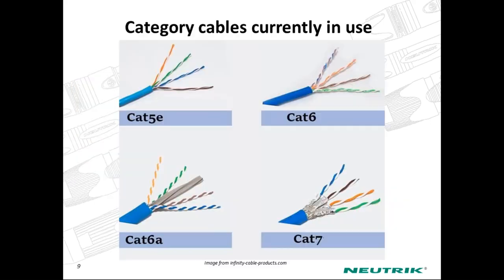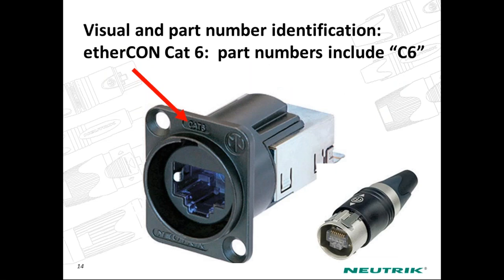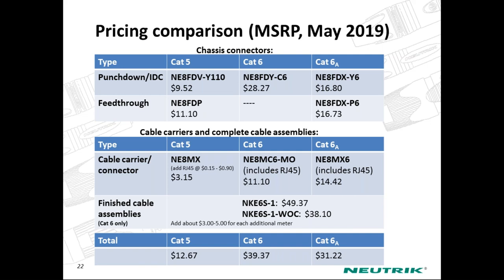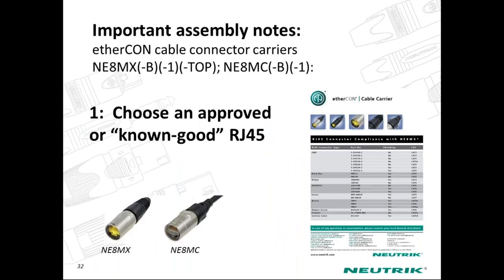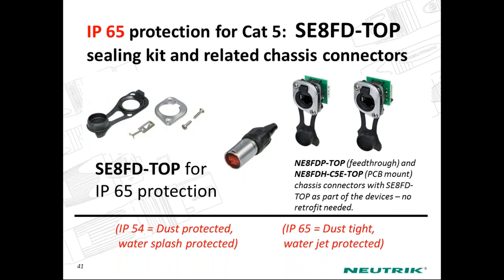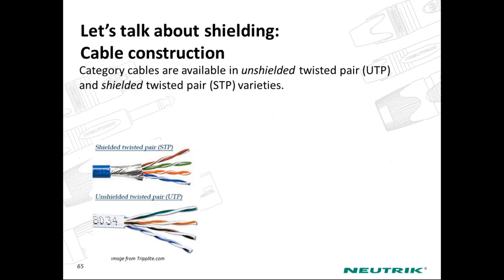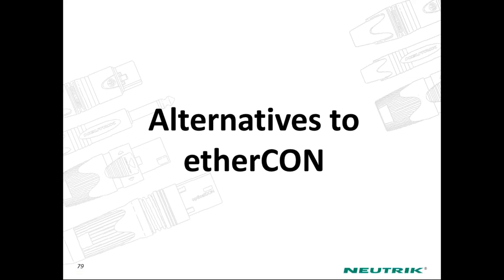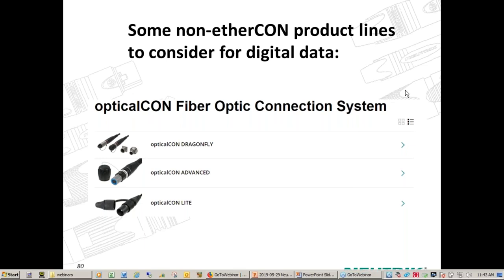Navigating Neutrik’s Three etherCON Families - May 29, 2019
Learn how to enhance your pro audio, video and lighting network applications with Fred Morgenstern, Neutrik USA’s Product Director, as he demonstrates how to obtain rugged Ethernet connectivity using Neutrik etherCON Connectors. Recorded May 29, 2019.